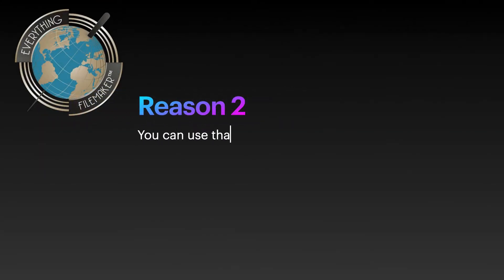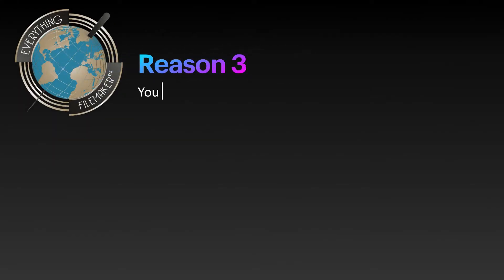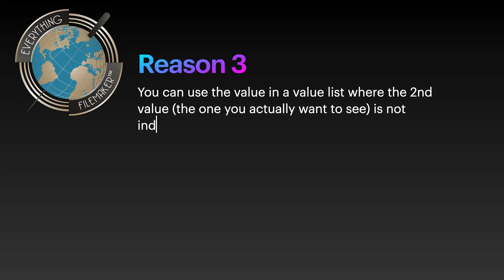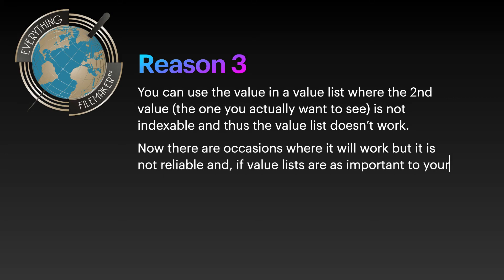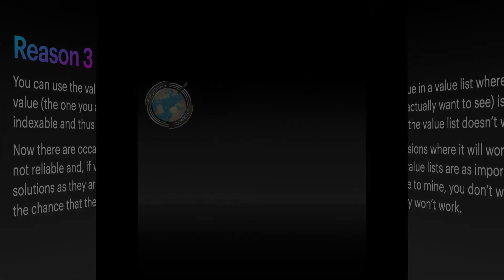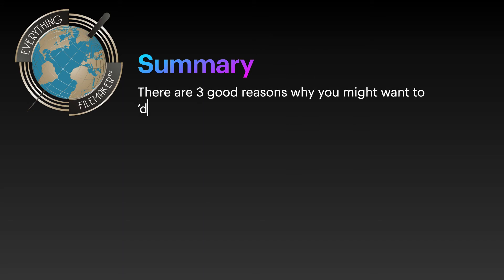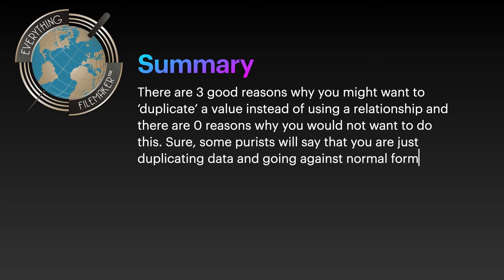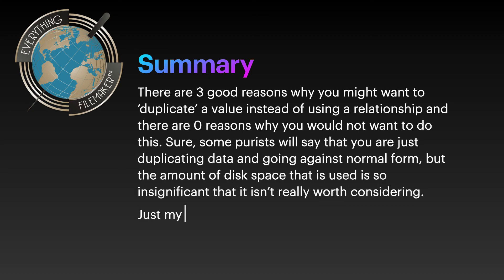Duplicating Values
Since we can see values from a related table why would we ever need to enter those values into the related table itself, i.e., entering a company name (either via a Lookup (not recommended) or by Insert Calculated Result in Field Options). This video discusses 3 reasons why you would want to do this.